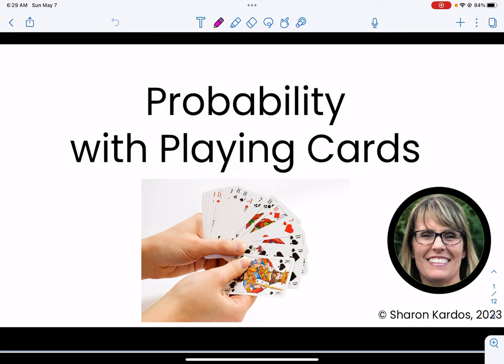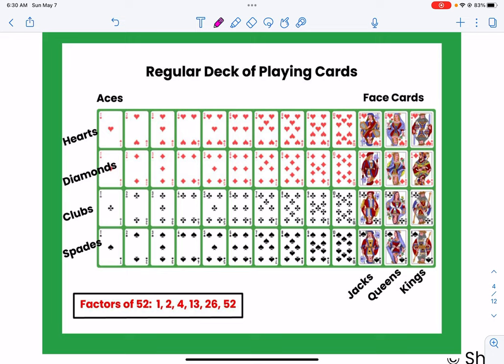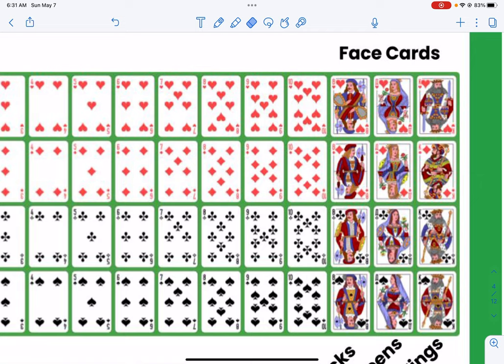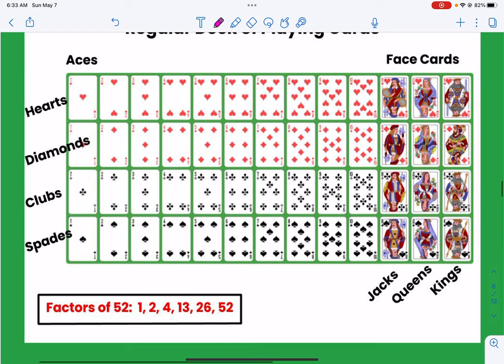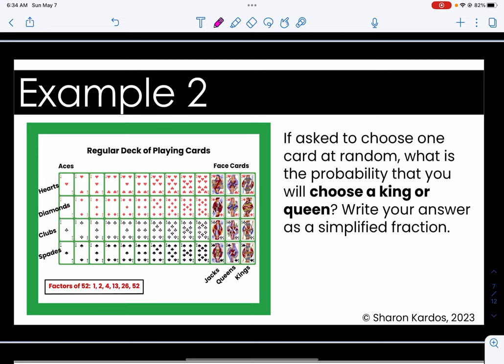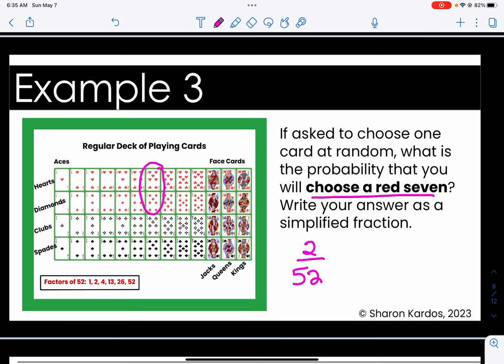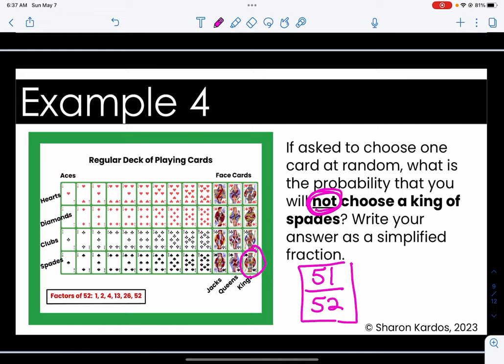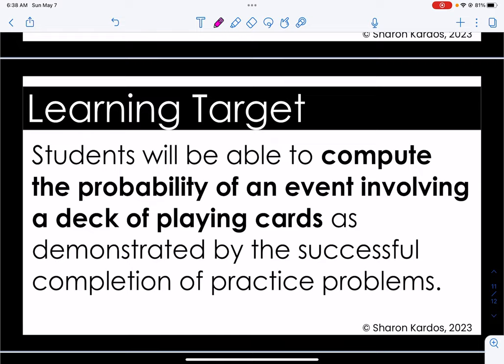Probability with Playing Cards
Welcome to my video on probability with playing cards. In this video, we review the basics of playing cards, how many cards in the deck, how many suits, how many face cards and so forth. Then, we work through 5 practice problems.

My name is Sharon Kardos and I teach middle grades math in California. I have 30+ years of experience as a teacher.